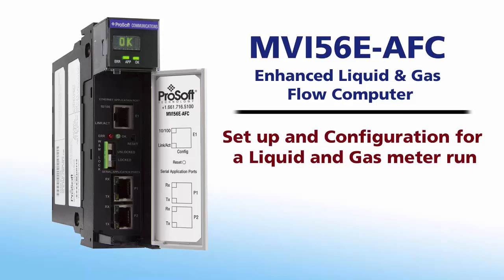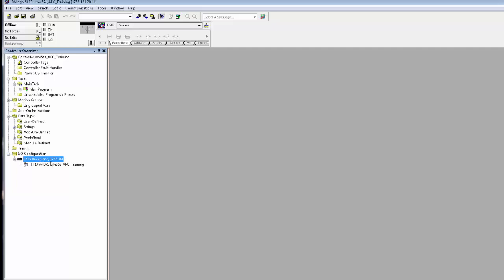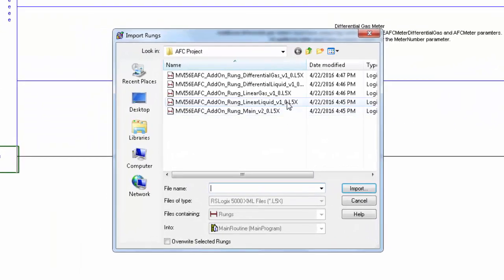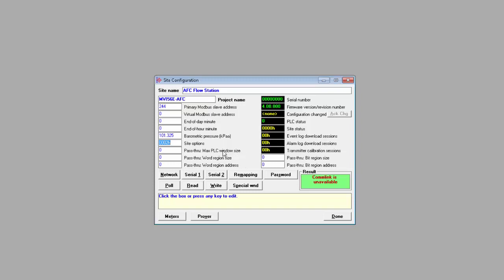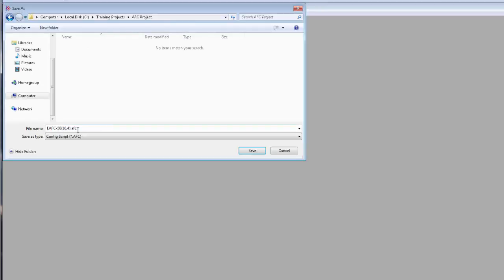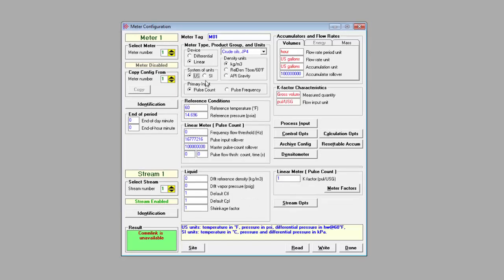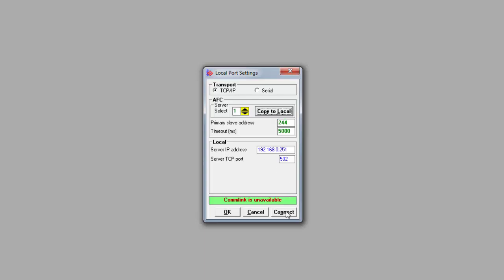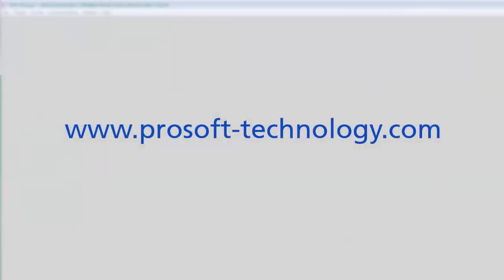Set Up: Setting up your ProSoft Flow Computer for ControlLogix®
This video takes you step by step through the configuration of ProSoft Technology’s Enhanced Flow Computer for ControlLogix® systems. The single flow computer setup can help you simplify your operation, reduce your capital spend and maintenance costs, and optimize your oil production. Find out more about ProSoft’s in-chassis flow computer solutions